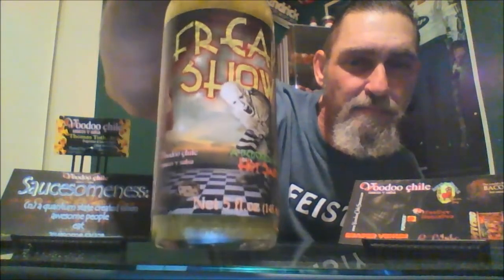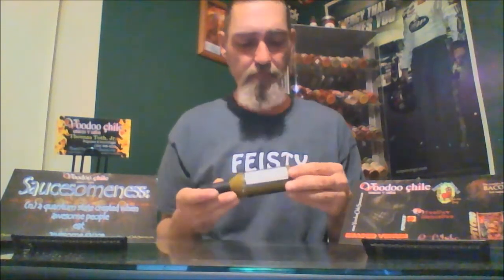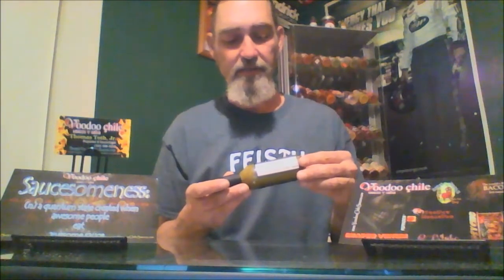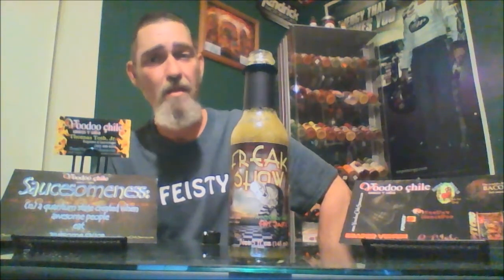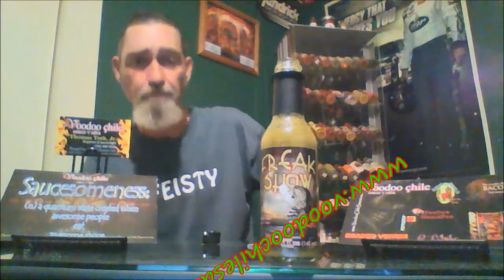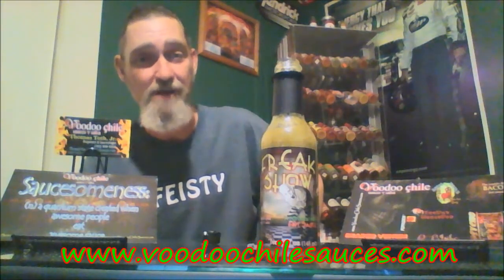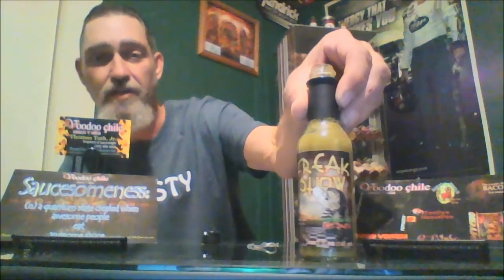Leek's Hot Sauce Review: VooDoo Chile's Freak Show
Leek Reviews The Freak Show by VooDoo Chile Sauces & Salsa